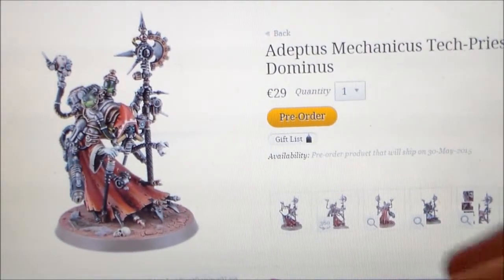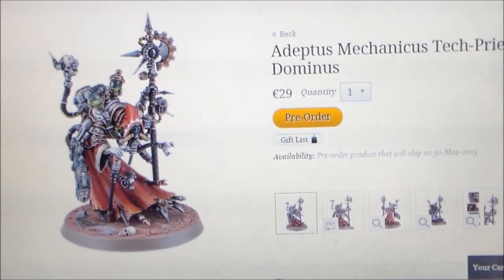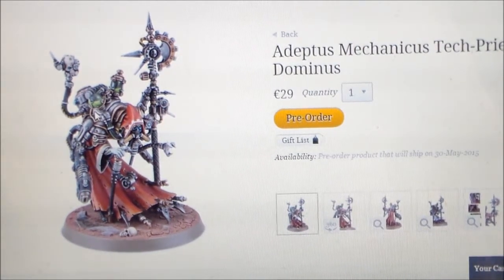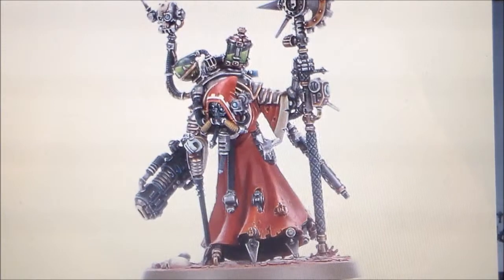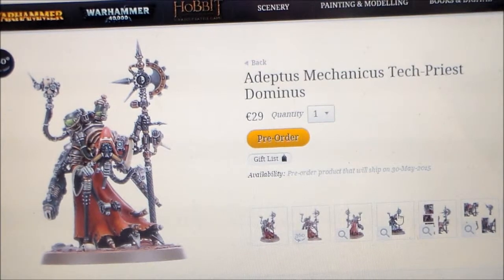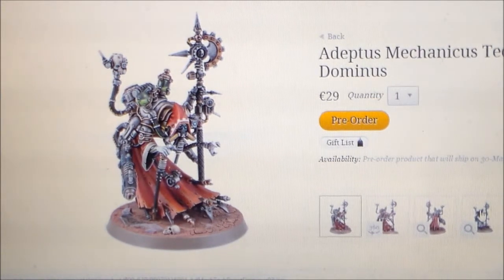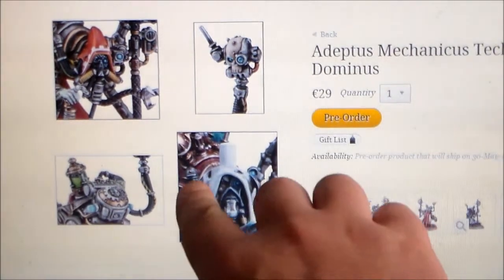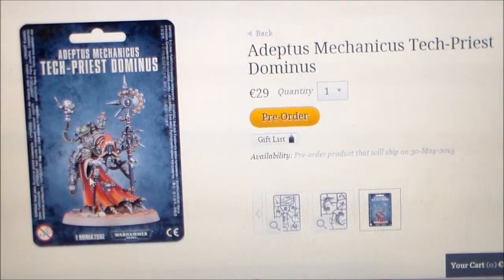Looking at GW pre-orders Tech Priest Dominus